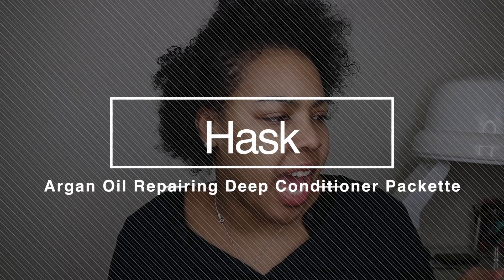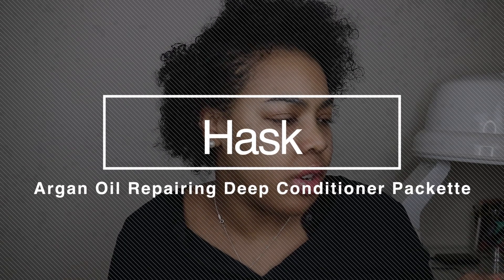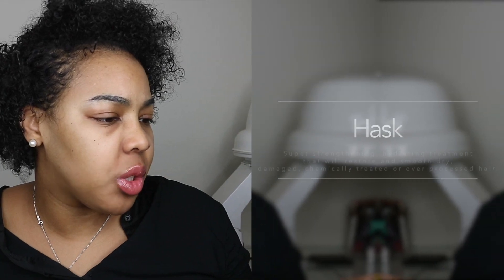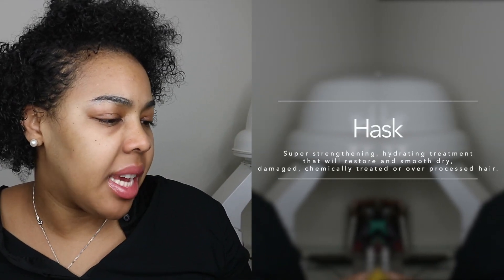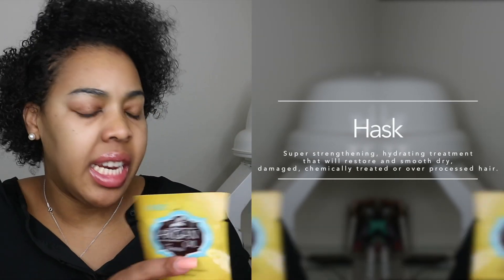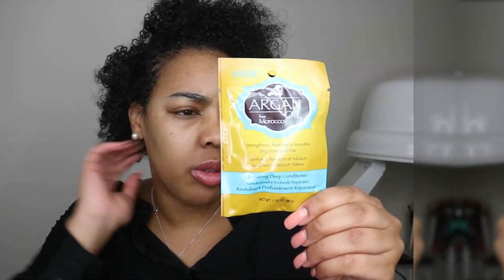Fine Hair| Hask Argan Oil Repairing Deep Conditioner Packette Demo/Review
Hask Argan Oil Repairing Deep Conditioner Packette

P L A Y L I S T  T O  W A T C H